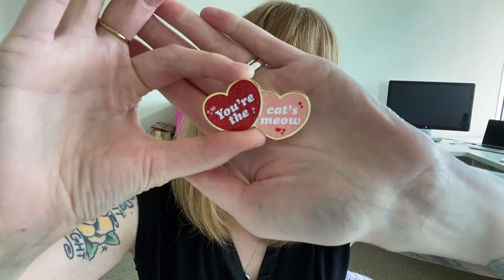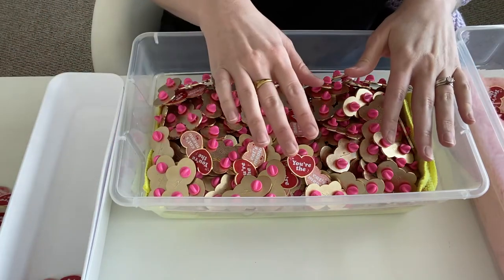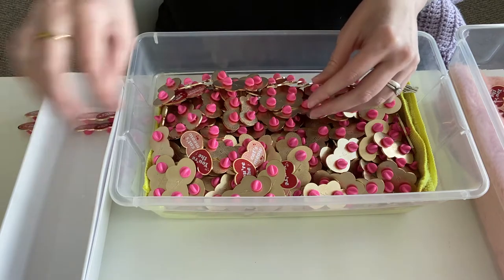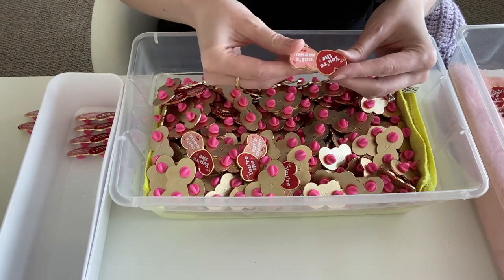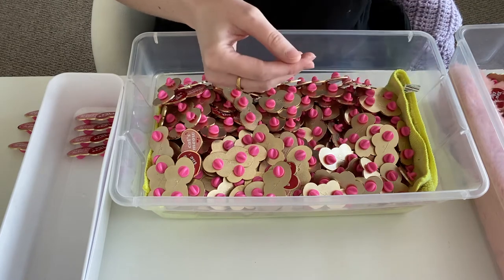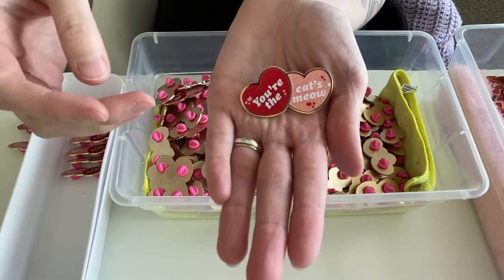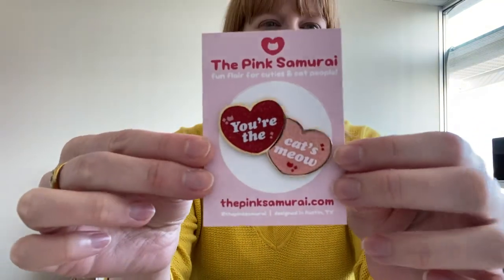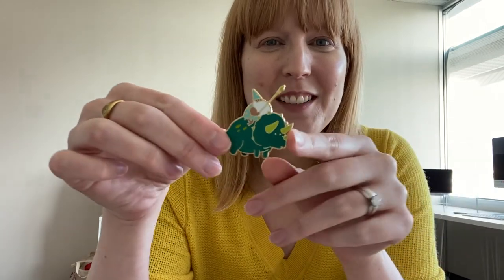Sorting Seconds Pins for Pin Club | Let's get chatty!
Come hang out while I quality check my new pin club pins!  I get a little chatty as I sort through seconds.  Let me know what you think about this kind of video!

Want to learn more about building an enamel pin business or adding pins to your shop? Here's a playlist with tons of videos to help:

And if you're really serious about growing your creative business with pins, join Enamel Pins: 101 here: